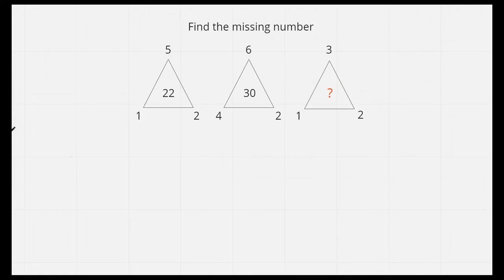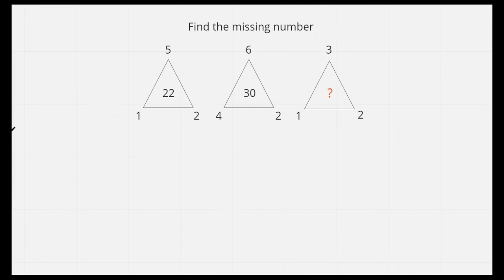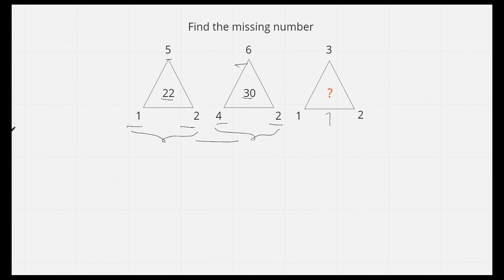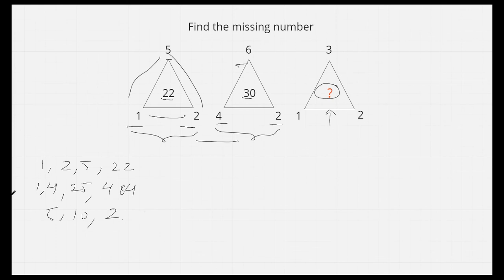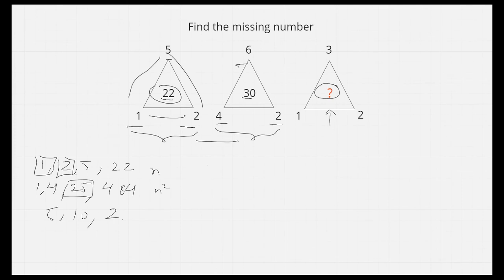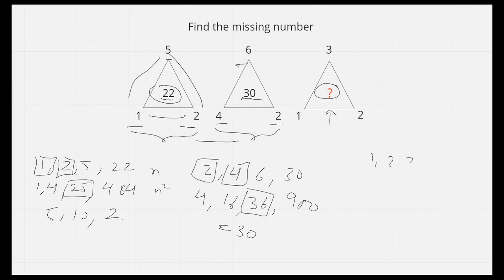Find the missing number in a triangle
Find the missing number in the third triangle.